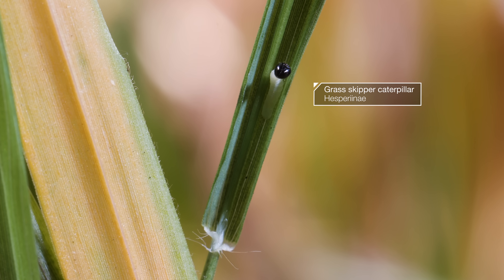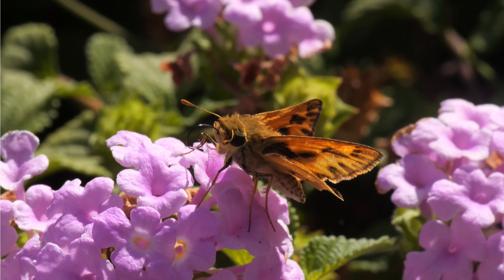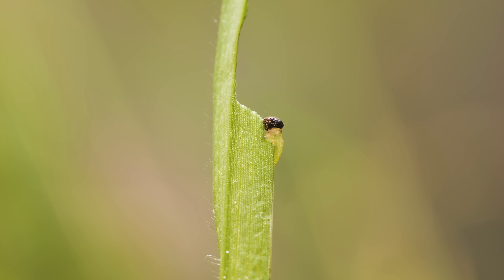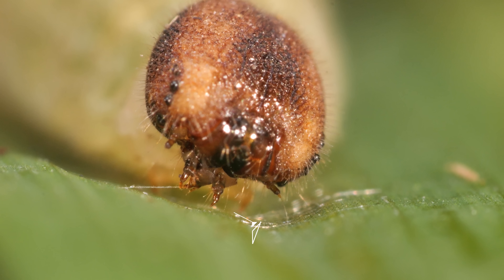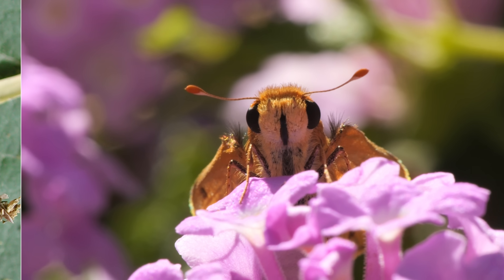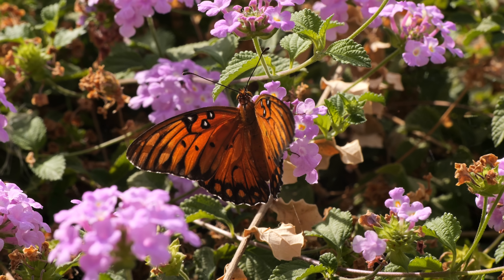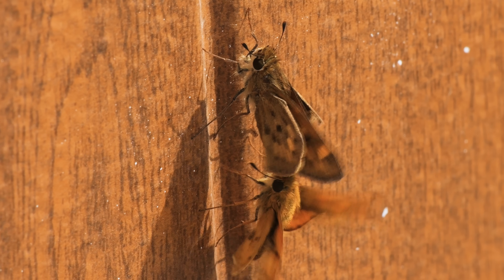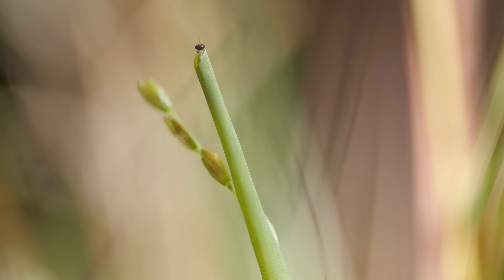Want a Cozy, Free Home? Ask This Caterpillar How | Deep Look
As a caterpillar, a grass skipper butterfly is an architect. It builds its home by weaving silk, which the caterpillar uses to fold shut a blade of grass. After growing up inside this “grass taco,” it emerges as a fuzzy butterfly that woos a mate with flirty courtship dances.

---+ Shoutout!

Congratulations to our three fans who posted a correct answer to our GIF challenge! Caterpillars of grass skipper butterflies excrete silk from their spinneret. They spread silk on a blade of grass to create a silk pad that will prevent them from slipping.

Darby Sullivan
Rachel Fenichel
Edgar Betancourt
Susan Fuhs
Hank Poppe
Walter Tschinkel
Marco Narajos
H.M. Andrew
Joan Klivans
Stephanie Dole
Kevin Sholar
J Schumacher
Lily, Vinny, Izzy Altschuler
Eric Marsh
Jamie Edwards
Elia Gourguechon-Buot
Kristy Folsom
Laurel Przybylski
吳怡彰
Kevin William Walker
Oliver Wakeling
Jessica Hiraoka
Laurel Przybylski
Jeremiah Sullivan
Mehdi Salarkia
Mark Jobes
Carrie Mukaida
Cristen Rasmussen
Wade Tregaskis
Burt Humburg
Noreen Herrington
Roberta K Wright
Brigitte Xia
Louis O'Neill
Jellyman
Titania Juang
El Samuels
Laurel Przybylski
Companion Cube
Chris B Emrick
Kristine Wee
Karen Reynolds
Sue Ellen McCann
David Deshpande
Daisuke Goto
Elizabeth Ann Ditz
Levi Cai